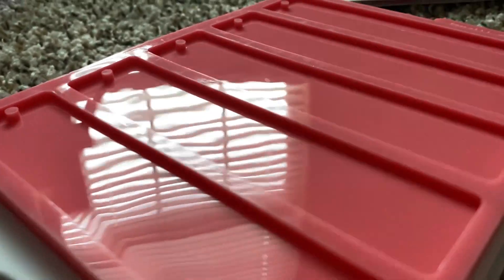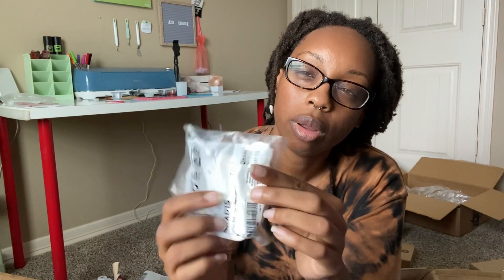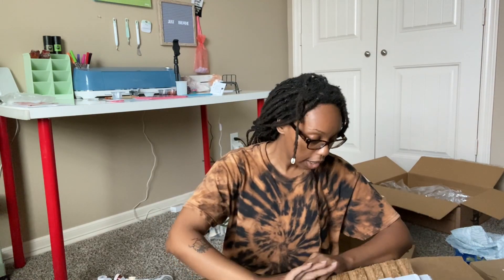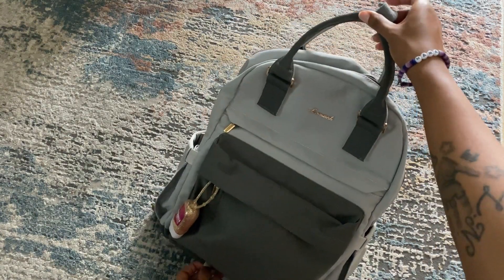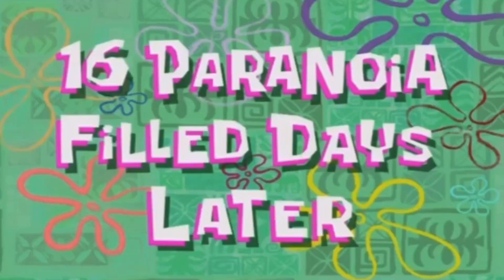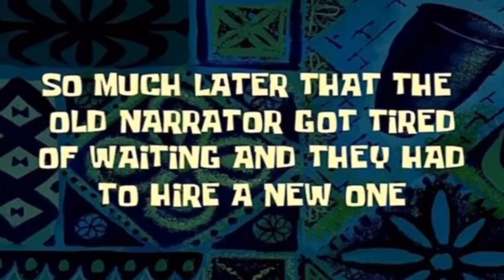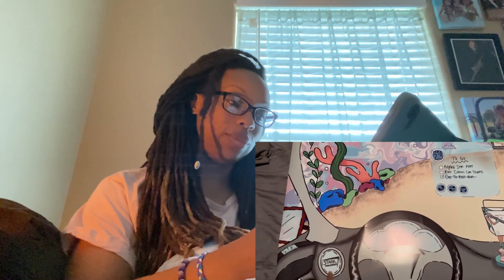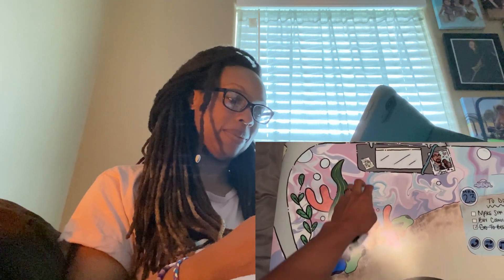Starting a small business diaries vlog✨ Exposing first digital art piece🫣 Small business tool haul🛒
I've FINALLY come to grips with NEEDING to put myself out there because, I have dreams that I want to bring to life. I don’t see very many vlogs or videos of the actual startup of a small business.. the how and feelings that come with it. Sooo, I’m deciding to document and share my journey. With my tax return I decided to catch up on bills, pay some bills in advance, buy summer clothes for kids, some birthday/Christmas gifts and invest in my future small business. It’s only right to showcase the start up of a small business with a small business "essential haul". Art is a huge factor in my business.. and I'm NERVOUS AF about this.. but I'll be exposing my very FIRST digital art piece (that I gifted my younger brother Quentin.. he makes a debut to the channel and shares his reaction).

Comment: What are some small business essentials that you wish you knew about sooner?

I appreciate all 498 of you + future beings for riding with me! Every minute you take out of your day to support mine is cherished🧡

Goal 🧐: 500 beings ✨
I've hit 500 a couple times within the last few days and by the time I actually check my page so I can share the accomplishment.. I'm back at 499... OOF lol.

Small business owners mentioned in vlog: ​⁠​⁠​⁠​⁠​⁠@brennamandco ​⁠@lizcaz ​⁠@KatnippStudios
Other small business owners I enjoy watching: ​⁠@ArtsyMadwoman ​⁠@ummmheather ​⁠@JulianneDoodles ​⁠@tofugoob ​⁠@FRANKIISHIREY ​⁠@JacquelinDeleonart ​⁠@KatieMai ​⁠@annalunakdraws ​⁠@ariannagenell ​⁠@ArtbyTuna ​⁠@Lalaineartgeek ​⁠@aohamer ​⁠@trippydraws ​⁠@Yamimufdi

EQUIPMENT/APPS USED:
Filming- iPhone 11 Pro Max (green)
Video Editing- InShot app (on iPad)
iPad Air 5th Generation 256GB
Thumbnail- Canva Pro
Title/keyword/tags- TubeBuddy Pro

Gemstone mica powder sample set

iPad Air 5th gen case

iPad paper texture screen protector

IKEA tote

IKEA bag

Phone holder

Pegboard clips

Pegboard hooks

Magazine file

Doormat: unavailable

@ilyruken: 414bigfrank- Backpack [OFFICIAL INSTRUMENTAL] (prod. ilyruken)

The opinions in this video are my 100% honest opinion of this company/services/product based on my own personal experience. This means that I get a small percentage of money if you choose to purchase the product/service I have linked in this video, however, it does not change the price you pay.